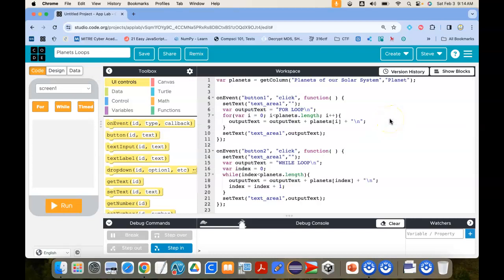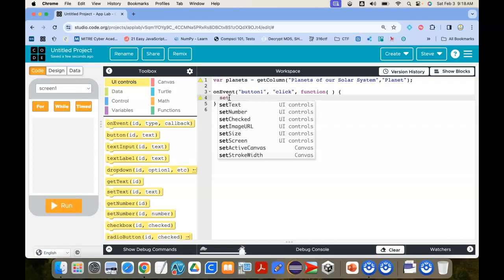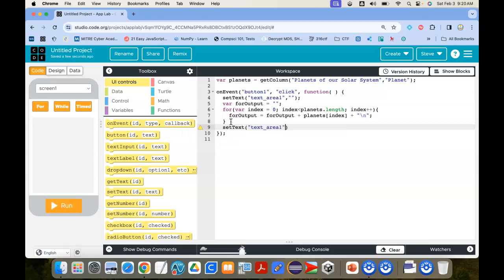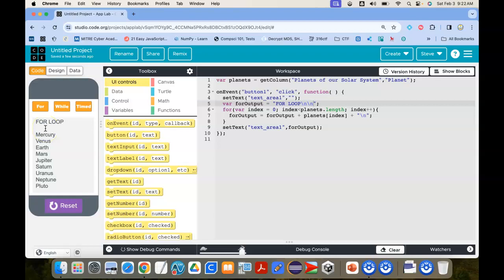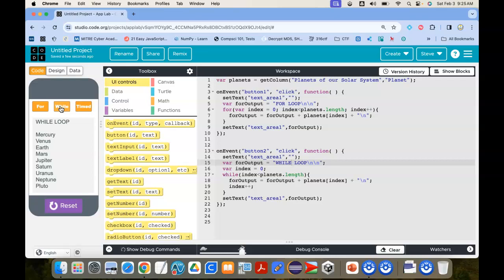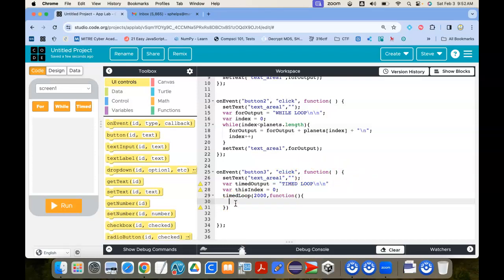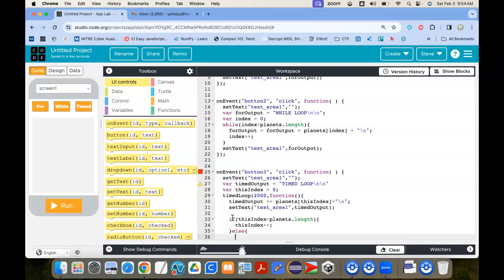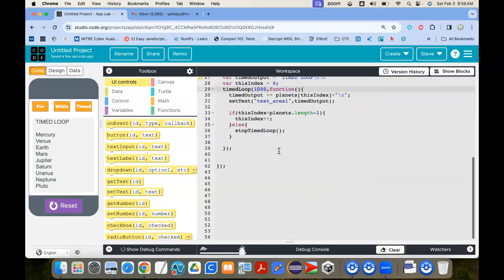FOR, WHILE, TIMED